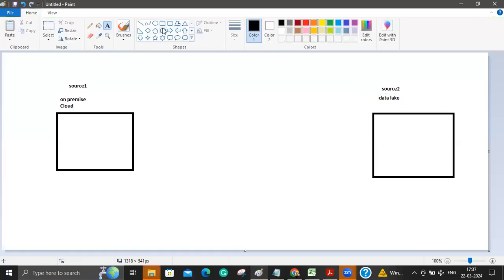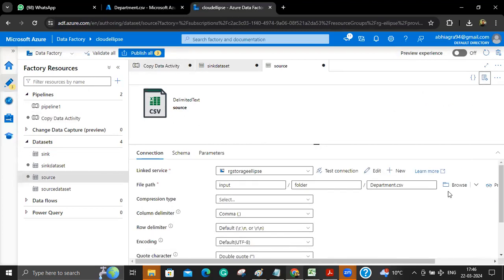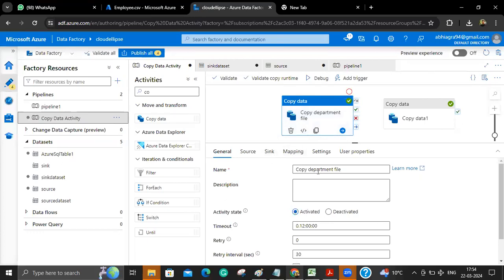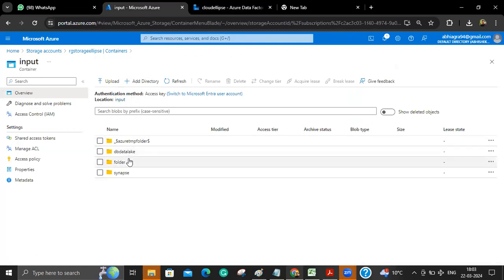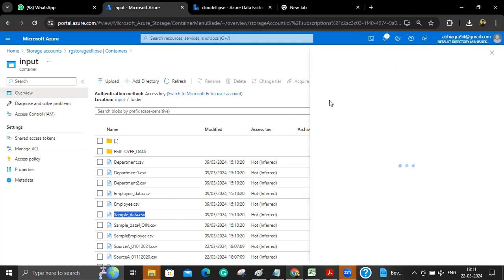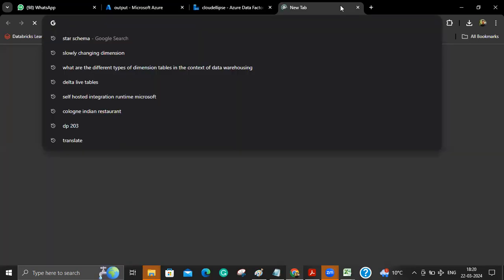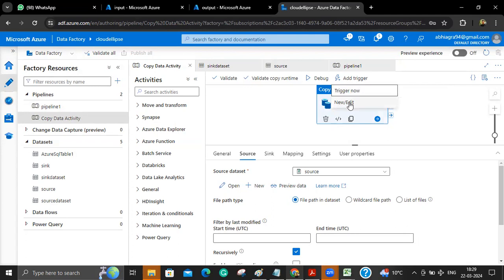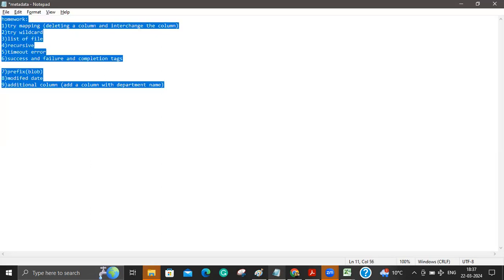0324 | Class 3 | Copy Data Activity